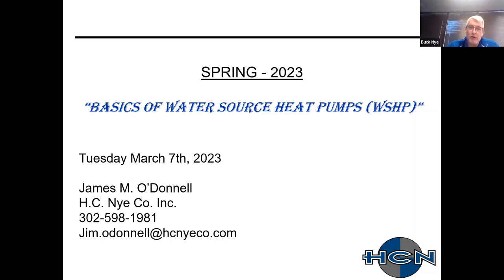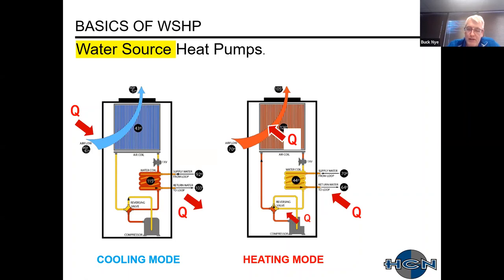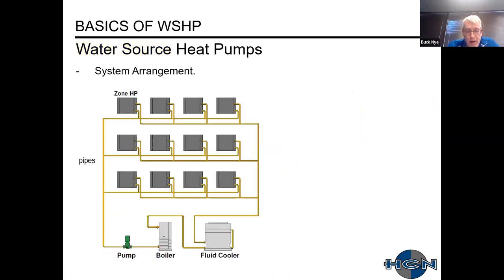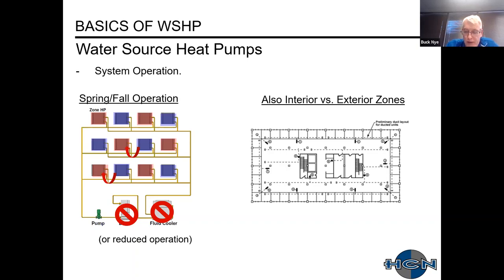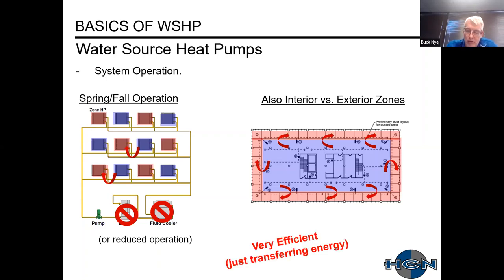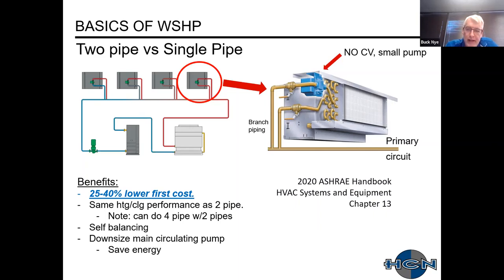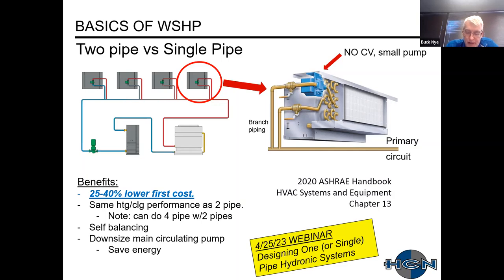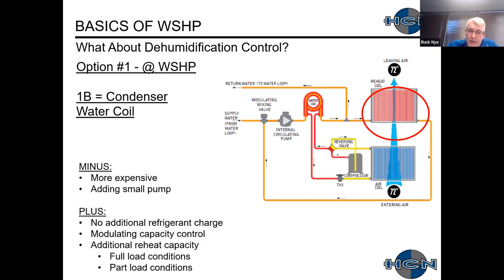Review the Basics of Water Source Heat Pumps Webinar 03.07.23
For over 50 years, water source heat pumps have been a staple of the HVAC industry. Their low first cost, high energy efficiency, ease of use, and flexibility often make them the best choice when compared to other systems. WSHP systems are also seeing a resurgence as the world transitions to ‘electrification’ or ‘decarbonization’ that will reduce the use of fossil fuels for heating. Furthermore, additional interest has occurred due to the introduction of the 2022 Inflation Reduction Act (IRA) that offers tax credits of up to 30-50% for qualifying geothermal residential and commercial installations.

Facebook: H.C Nye Company Inc.